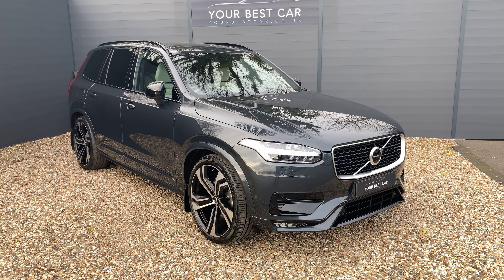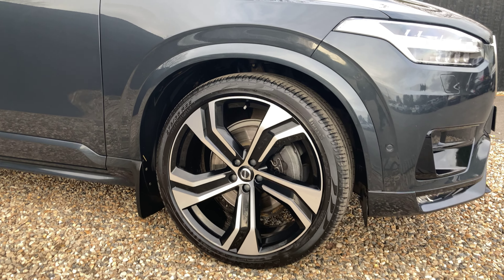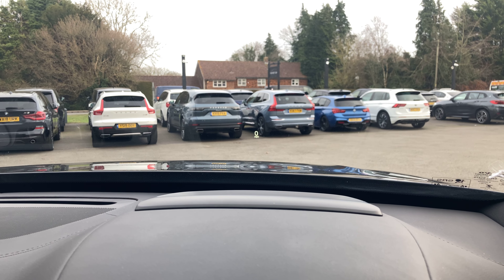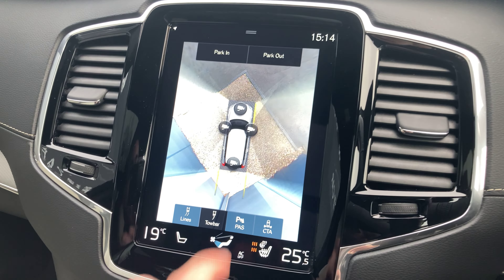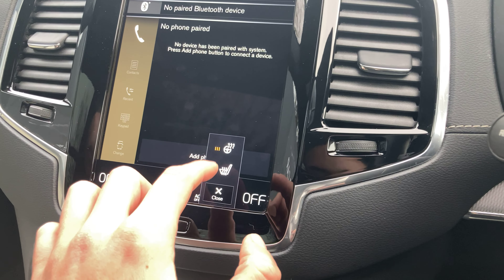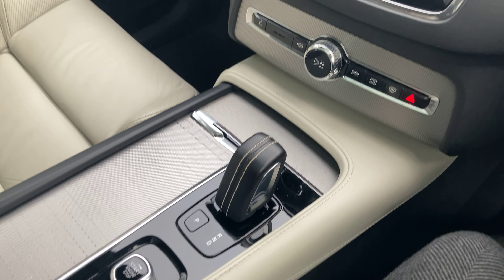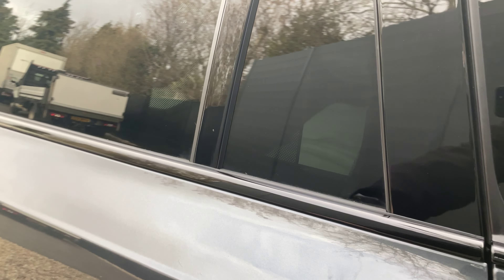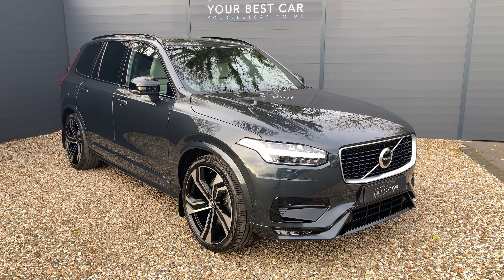Volvo XC90 2.0 B5 MHEV R-Design Pro - WALK AROUND VIDEO REVIEW | 4K